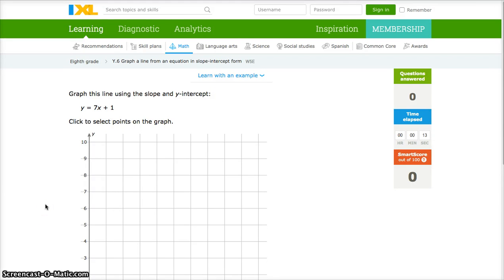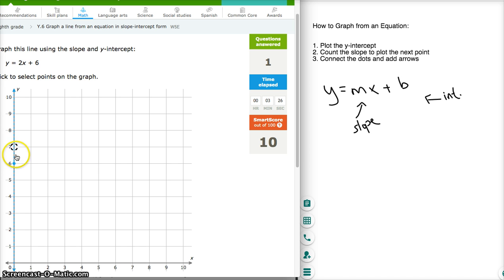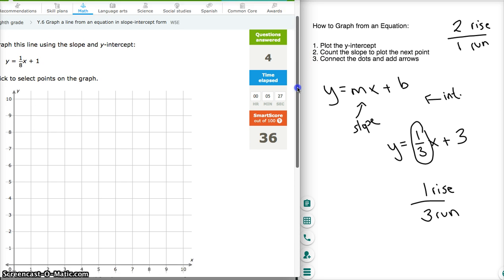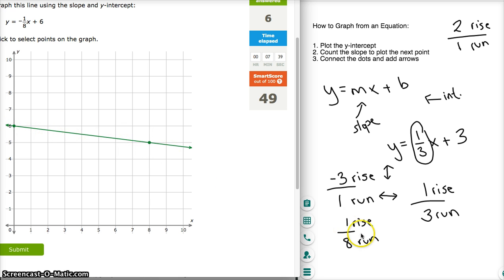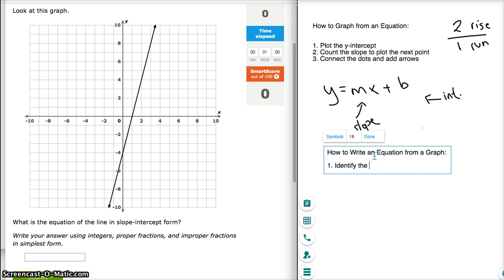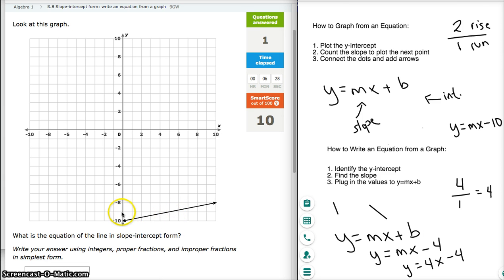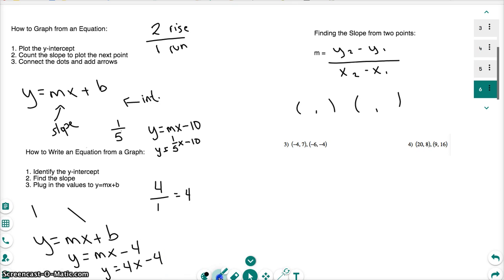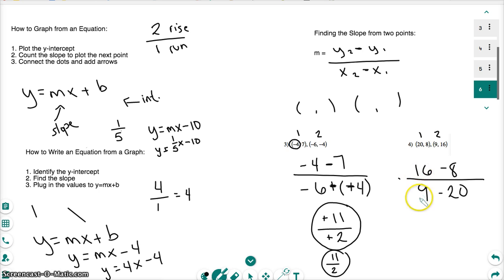More Practice with Slope and Graphing Equations